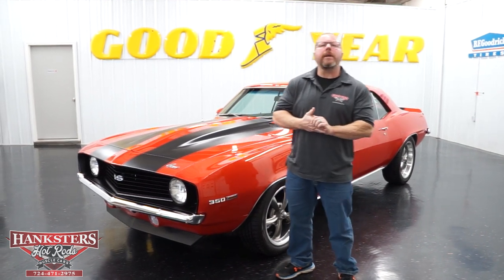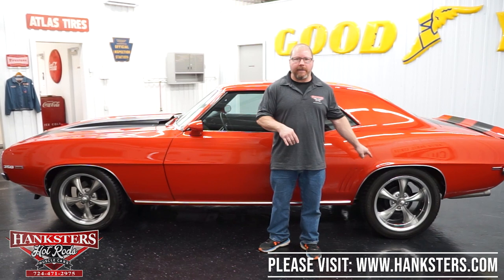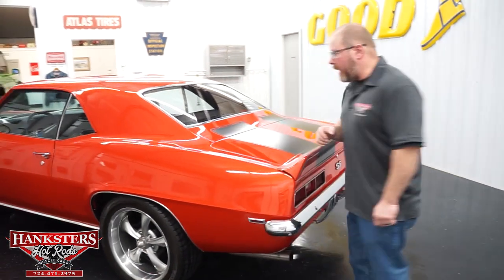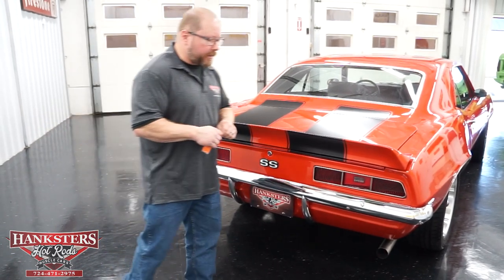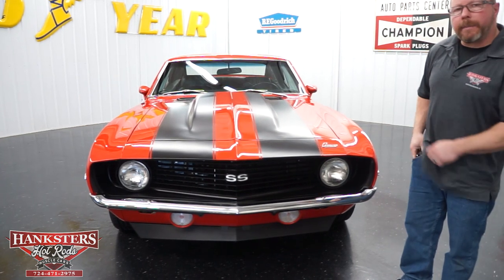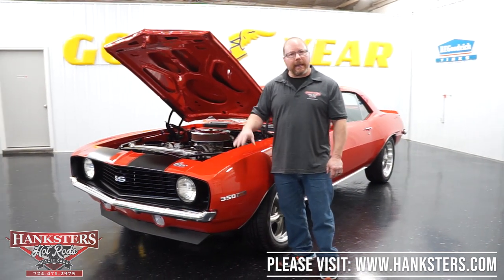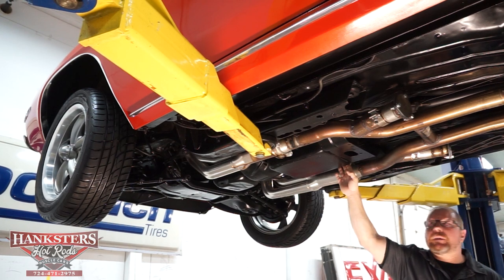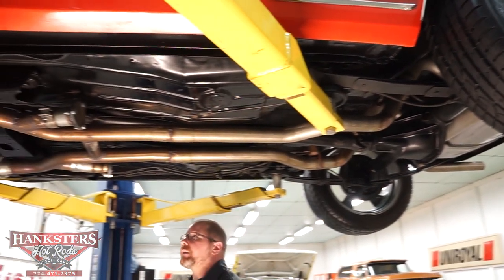1969 CHEVROLET CAMARO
~ASKING 49,900~

Air Conditioning. Bluetooth. Power Brakes. Power Steering. Rear Spoiler. 120mph Speedometer. 17 Inch Front Wheels. 18 Inch Rear Wheels. 2 1/2" exhaust. 2 inch Cowl Induction Hood. 350 Front Fender Emblems. 350cid Small Block Chevrolet Engine. 4.10 Gear Ratio. 700R4 Automatic Overdrive Transmission. 8.5mm Plug Wires. Accel Super Coil. Aftermarket Stereo System. Aluminum Heads. Aluminum Radiator. Auto Gage Oil Pressure Gauge. Auto Gage Voltmeter. Auto Gage Water Temperature Gauge. Battery in Trunk. Black Carpeting. Black Dash. Black Headliner. Center Console. Ceramic Coated Long Tube Headers. Chrome Air Cleaner. Chrome Front and Rear Bumpers. Custom Black Interior w/ Orange Stitching. Custom Package Tray. Driver and Passenger Side Mirrors. Dual Electric Cooling Fans. Dual Exhaust. Edelbrock 1406 4 Barrel Carburetor. Edelbrock Performer Intake. Front Bucket Seats. Front Disc Brakes. Front Tires: 255/50/17. GM 10-Bolt Rear End. Hedman Long Tube Headers. HEI Distributor. Lowered suspension. Matte Black SS Stripes. Mechanical Fuel Pump. Orange Exterior. Rear Drum Brakes. Rear Tires: 255/45/18. Ridler Wheels. Seat Belts. Serpentine pulleys. Steel Hood. 2012 Chevrolet Camaro Inferno Orange Exterior.